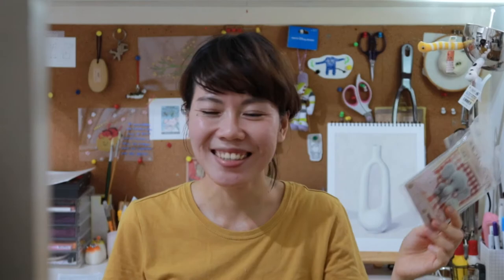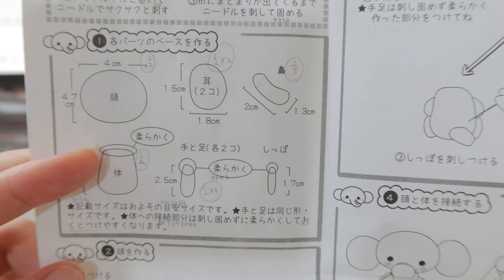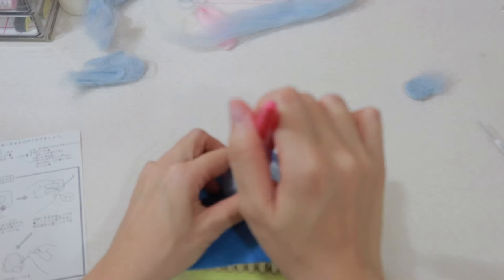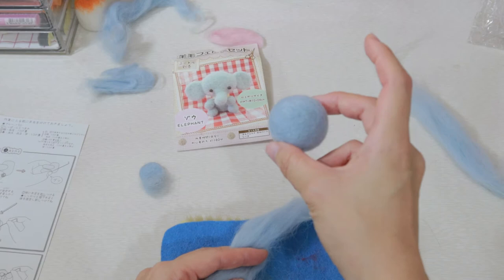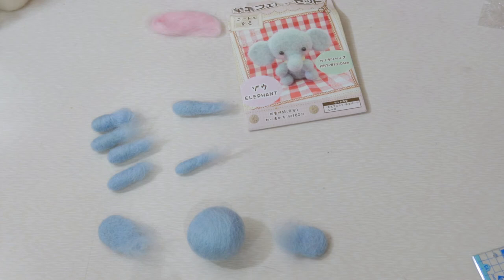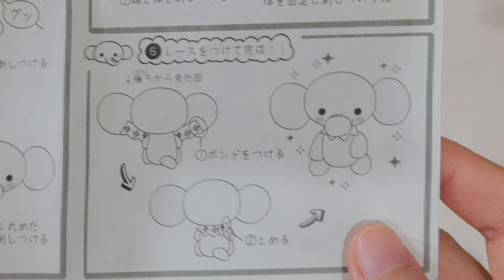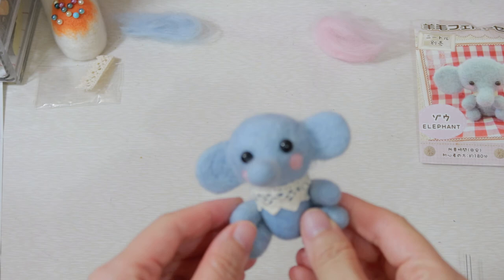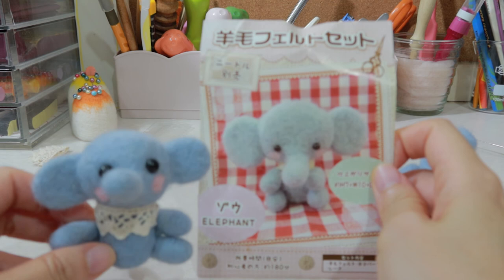Is Daiso Needle Felting Kit Really for Beginners? | une felt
This is my first time to try Daiso needle-felting kit. Let's try and pretend I am a novice and see how it ends...

It was quite fun that I didn't have enough wool fiber to make the same size, and even the plastic eyes are not the same as the picture. XD

Have you ever tried Daiso needle felting kit? Or any kind of needle felting kit?
How's your experience and thought for the instruction? Leave the comments below. :D